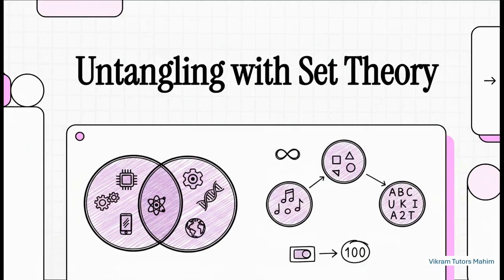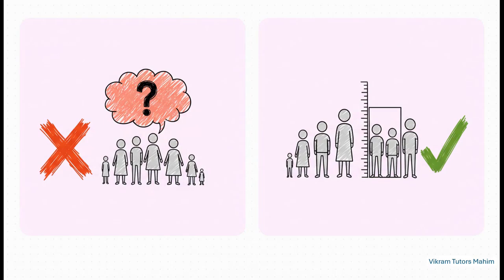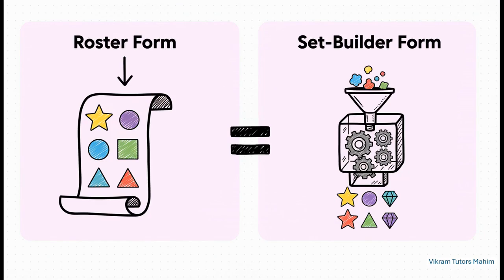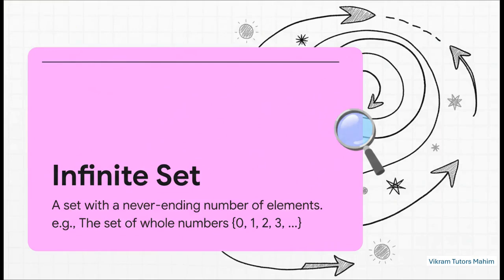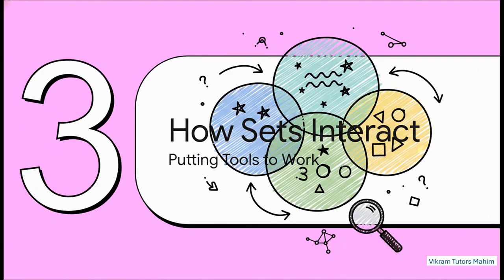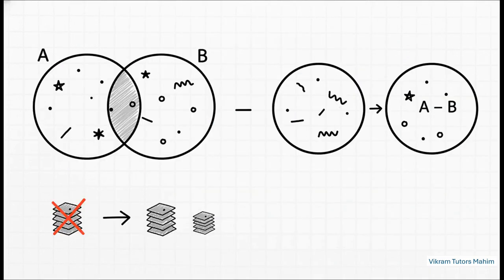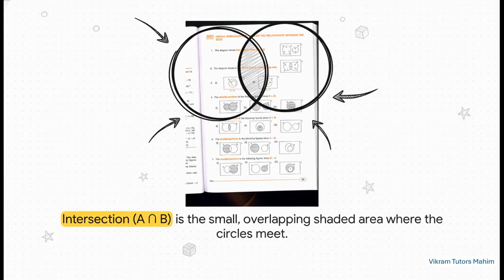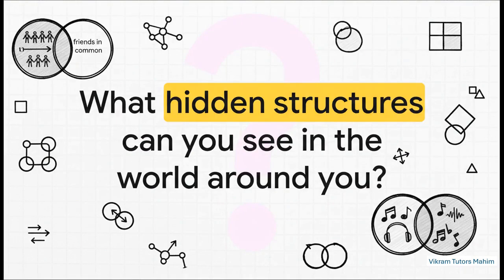Standard 8 Chapter 6 Sets